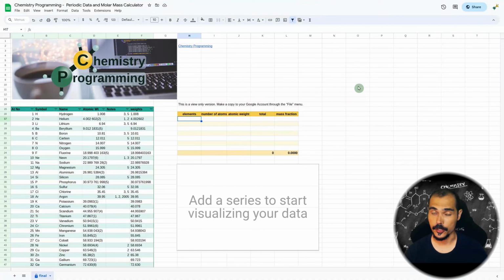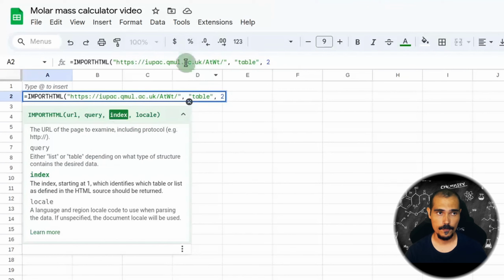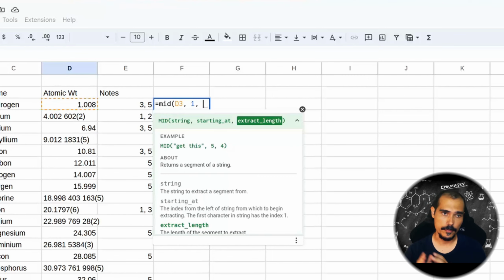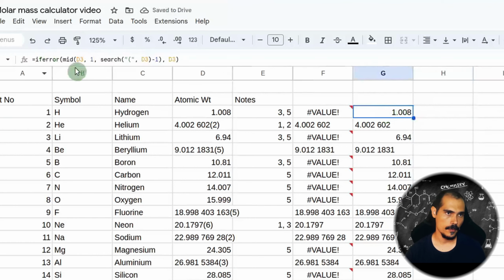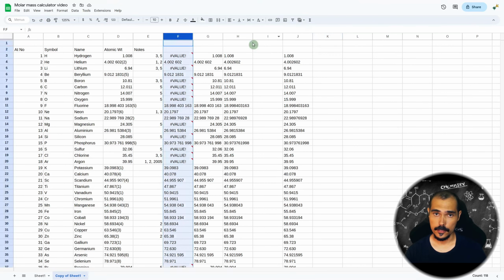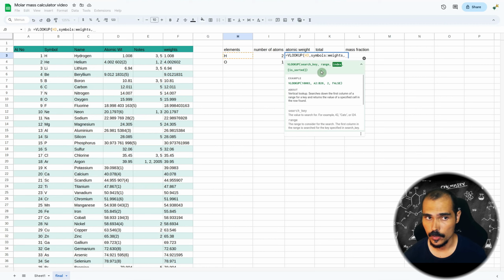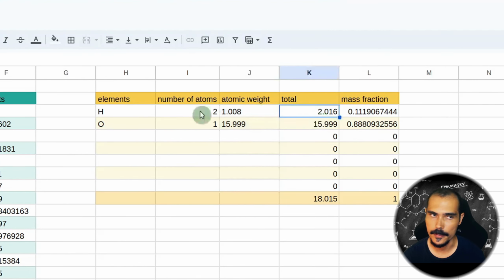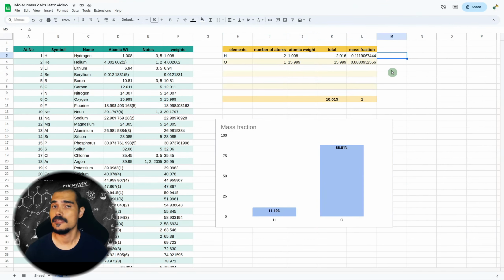Molar mass calculator with Google Sheets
In this tutorial, I showcase how to build a molar mass calculator using Google Sheets, which can also be replicated in other spreadsheet programs like Microsoft Excel. The video guides you through importing atomic weight data, cleaning and formatting the data, and using spreadsheet functions for effective calculations. Additionally, you'll learn to set up an interactive calculator interface and create informative charts for mass fractions. Ideal for chemistry enthusiasts and students who use any spreadsheet software! 🧪💼

Specific steps are outlined in the video with timestamps:

0:00 - Introduction to Molar Mass Calculator
0:30 - Brief demonstration on Google Sheets
1:05 - Sourcing Atomic Weight Data from IUPAC
2:15 - Importing Data with ImportHTML Function
4:00 - Cleaning Data (MID, SEARCH, IFERROR, SUBSTITUTE Functions)
12:20 - Formatting Data
13:20 - Creating Named Ranges in Google Sheets
14:20 - Building the Calculator Interface
15:20 - VLOOKUP and Calculations
16:30 - Finalizing the Calculator
19:45 - Creating Charts
22:00 - Closing Remarks and Additional Resources